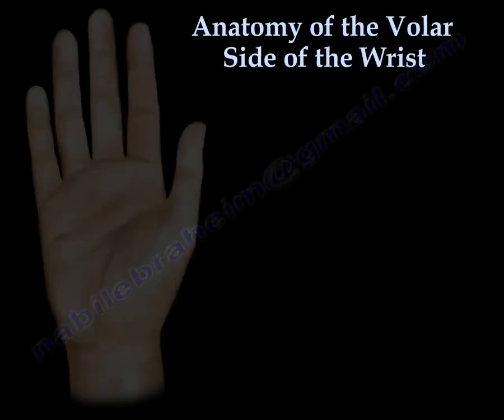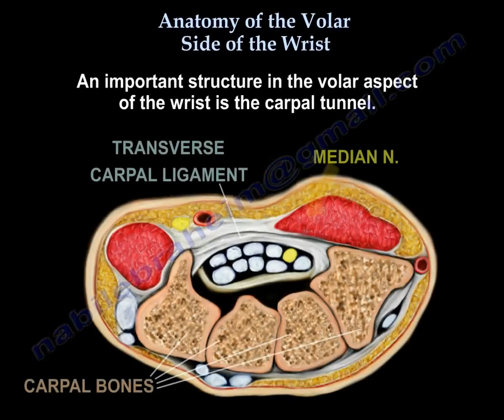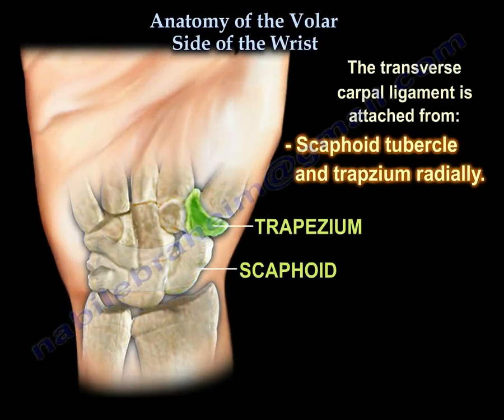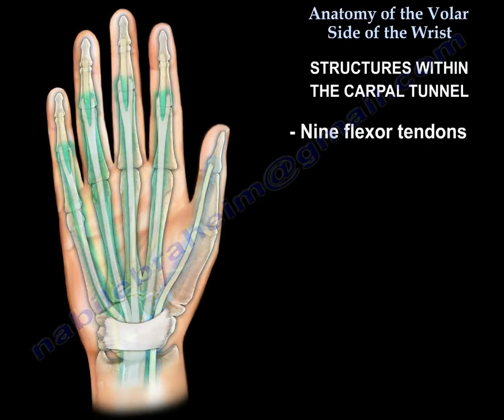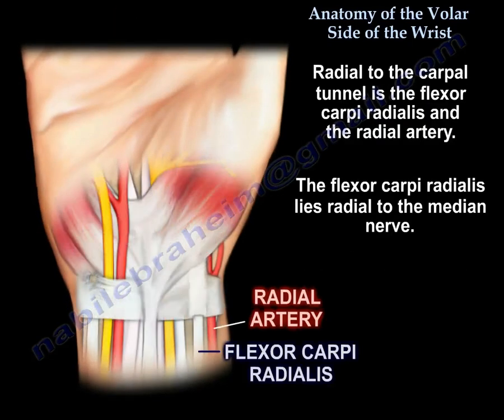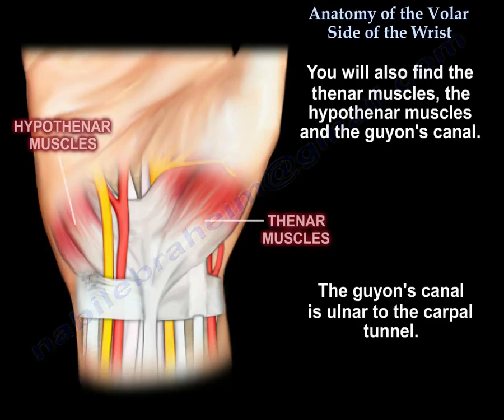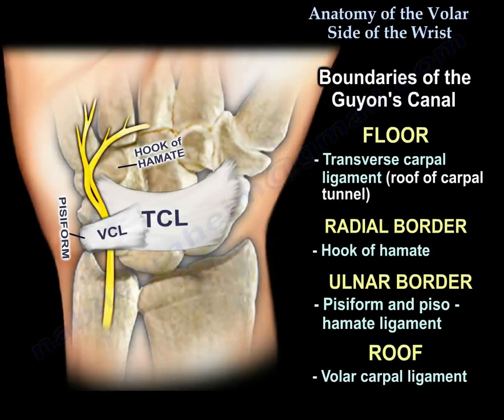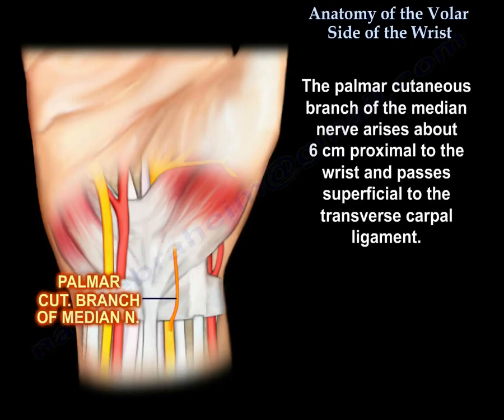Anatomy Of The Volar Side Of The Wrist - Everything You Need To Know - Dr. Nabil Ebraheim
Dr. Ebraheim’s educational animated video describes important antatomy of the volar side of the wrist.